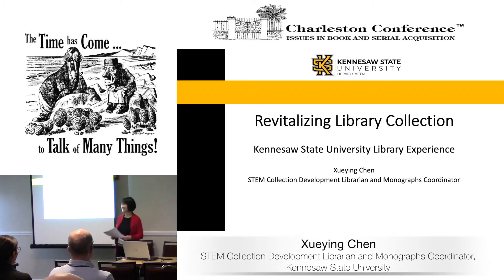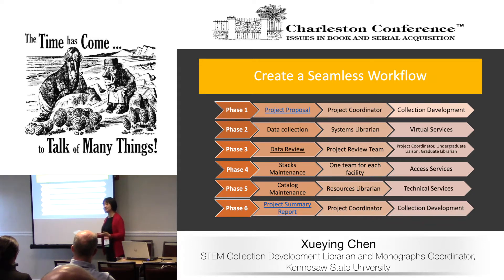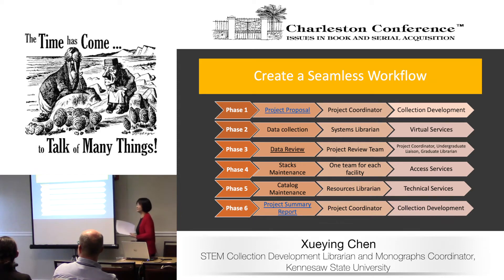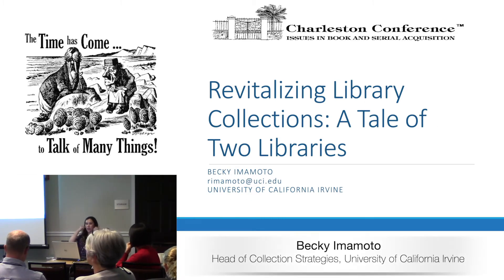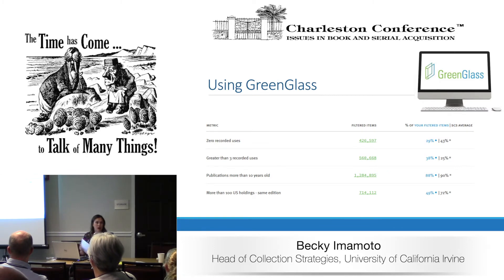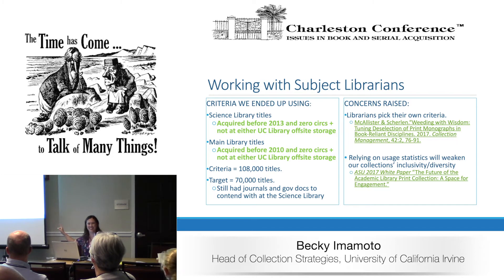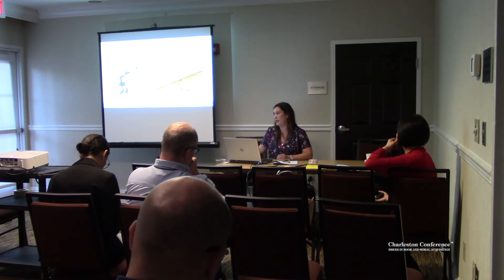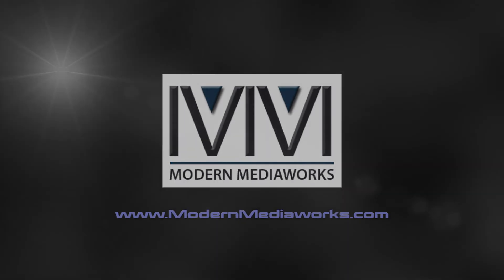Revitalizing Library Collections: A Tale of Two Libraries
We librarians agree that weeding is one of the vital components of collection development for all libraries regardless of their type or size. Yet due to the nature of a weeding project, which is usually massive in scale, complex in planning, and daunting in working load, not many of us are keen to talk about it, not to mention undertake. This presentation will share two different library weeding experiences.
The consolidation of Kennesaw State University and Southern Polytechnic State University resulted in the merging of the two library collections for a total of 40,000 monographs. Considering that neither library had weeded their collection for decades, the integrated collection was in dire need of evaluation and weeding. With careful planning, we initiated the massive weeding project in 2017. In this presentation, I will share our valuable firsthand experiences in managing various aspects of the project, such as creating feasible project plans and documents, building effective teams, and developing a seamless workflow. I hope our successful experiences will inspire like undertakings at other institutions.
 To make room for a planned student center in the Library, the University of California, Irvine Libraries needed to identify 130,000 items to move off-site or de-accession during a short time frame. The presentation will cover different stages of the project: use of GreenGlass to help us understand our holdings, subject librarian selection of titles, and creation of a web page and database for campus review. Faculty responses, the good and the negative, will also be covered.  Additionally, I will provide you with tips and lessons learned in project management that can help others responsible for putting such a plan into action.